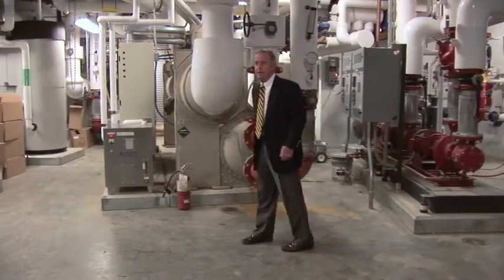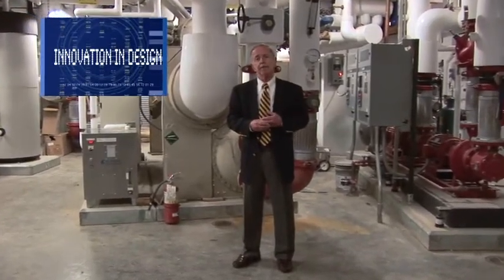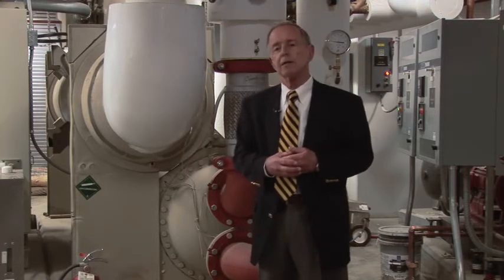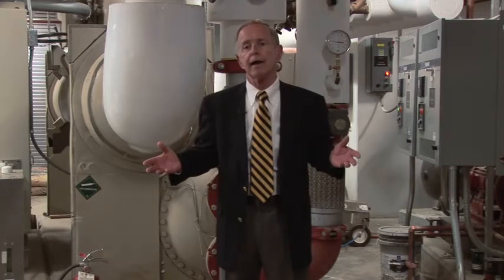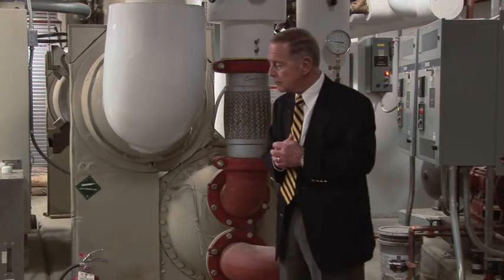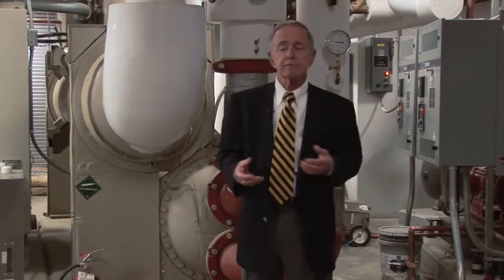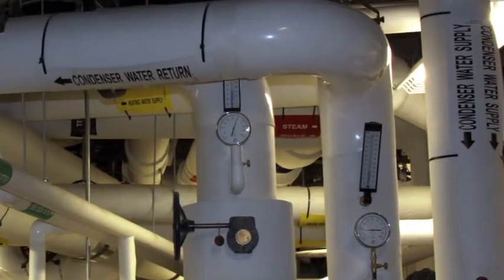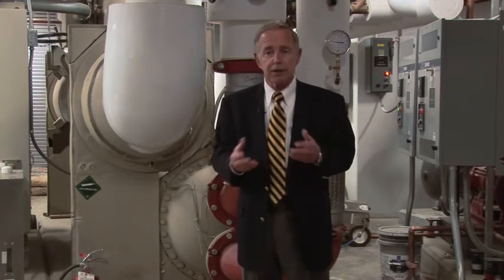Clarion University Science and Technology-Part II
Part two of environmental and sustainability tour of Clarion University's Science and Technology Center.